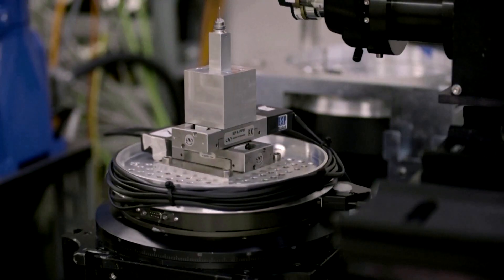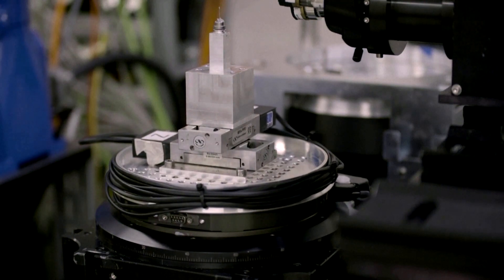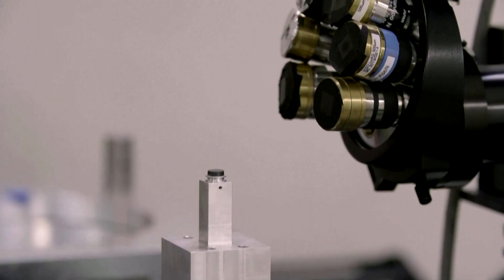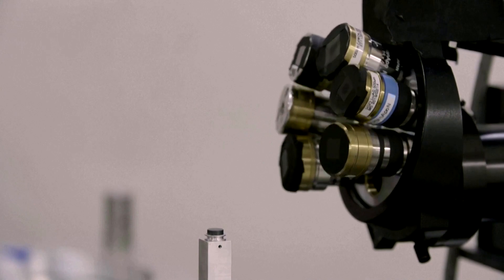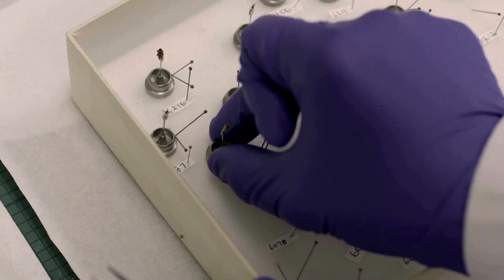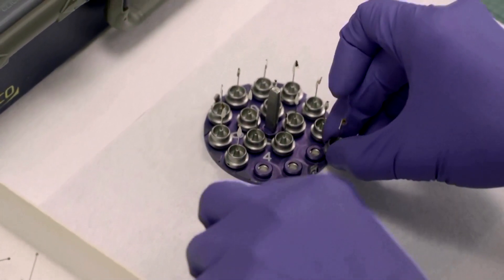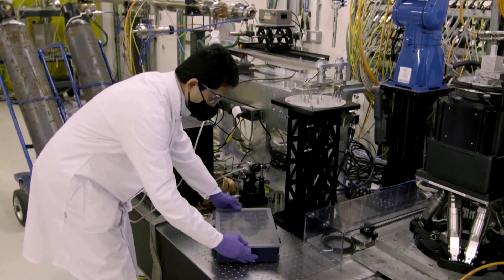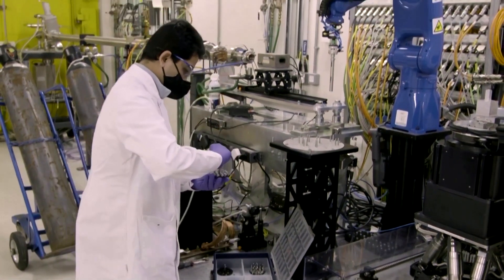Super-bright X-rays to help explain insect biodiversity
An x-ray beam brighter than the sun is helping scientists explain the incredible biodiversity of the insect world, by automating the scanning process to collect the vast amount of data needed.